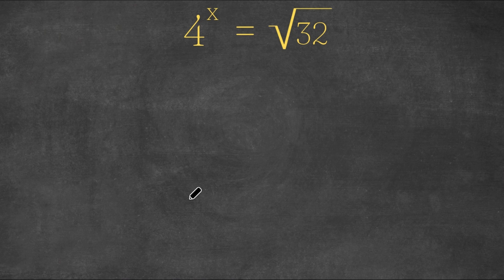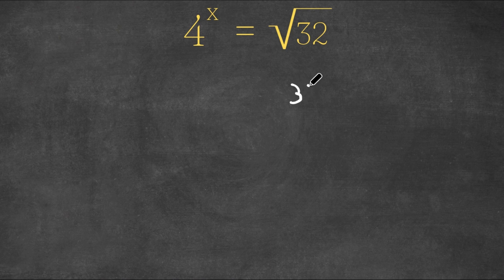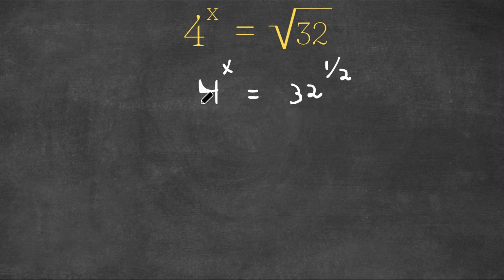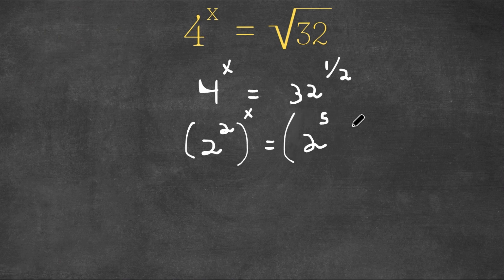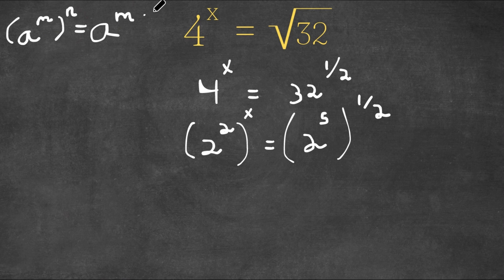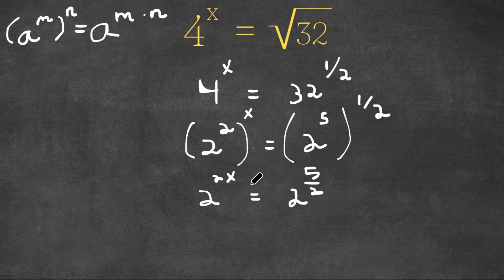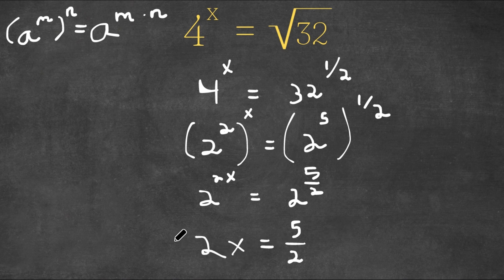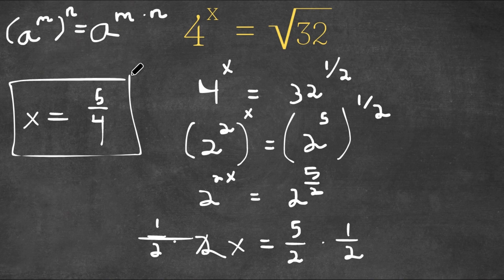A Nice Exponential Equation